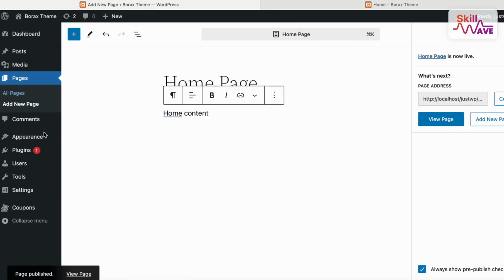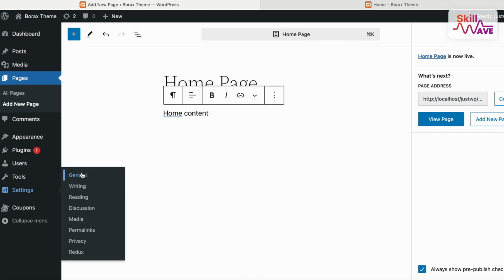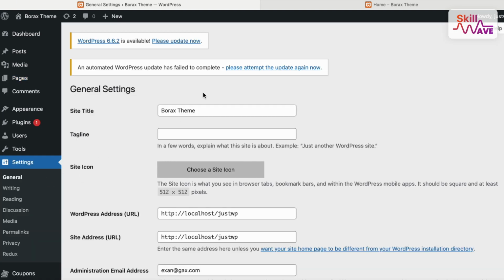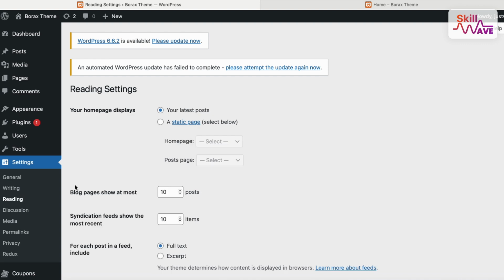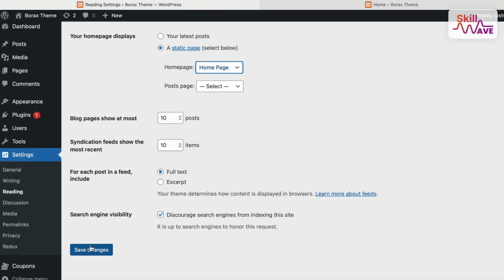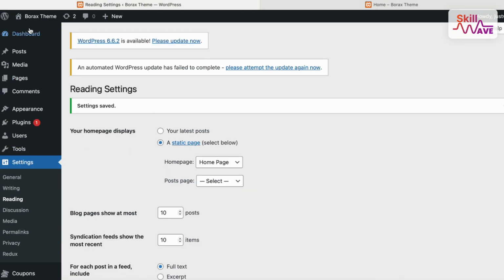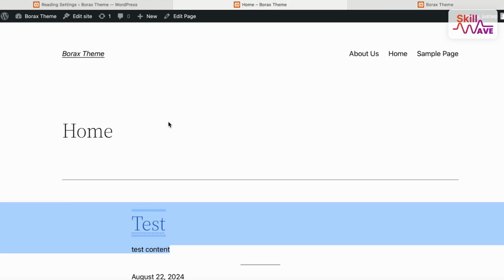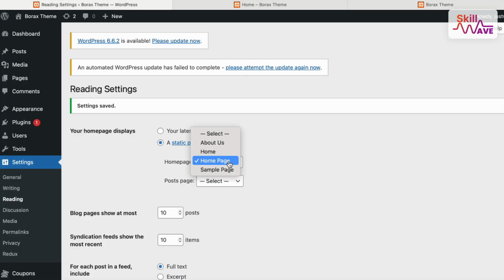🌐 How to Set Homepage in WordPress 2024 [Step-by-Step Guide]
🌐 Ready to customize your WordPress website? Learn how to set your homepage effortlessly and give your website a polished and professional look! 💻✨ In this guide, you’ll discover how to choose and set any page as your homepage. 🌟🖥️

📌 Follow these simple steps to set your homepage in WordPress! 🌐
Step 1: Log in to your WordPress admin dashboard.
Step 2: Navigate to "Settings" and click on "Reading."
Step 3: In the "Your homepage displays" section, select "A static page."
Step 4: Choose the page you want to set as your homepage from the "Homepage" dropdown.
Step 5: Click "Save Changes" to apply the new homepage.
Step 6: Visit your site to see the newly set homepage in action!

📖 Chapters of How to Set Homepage in WordPress

🙌 Thanks for learning how to set your homepage in WordPress with us!